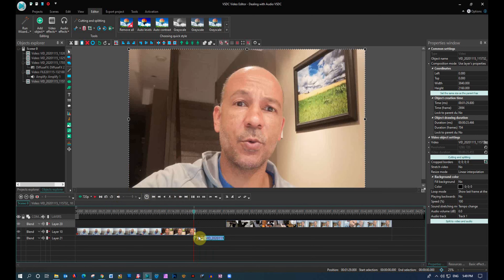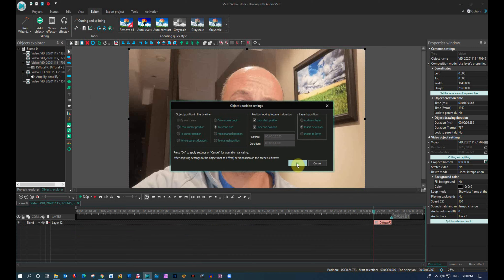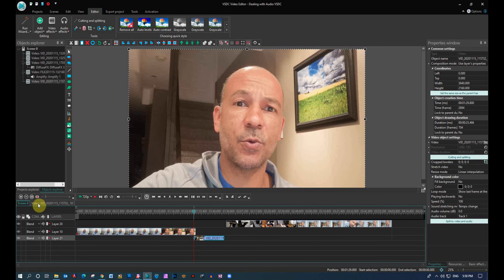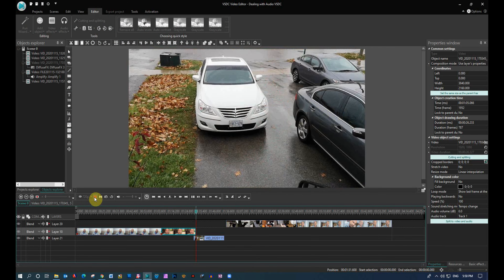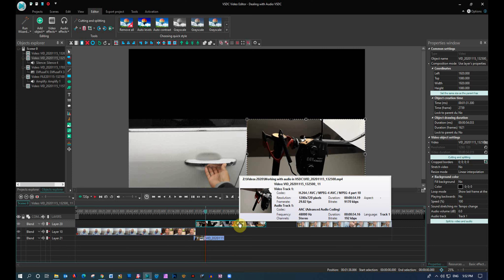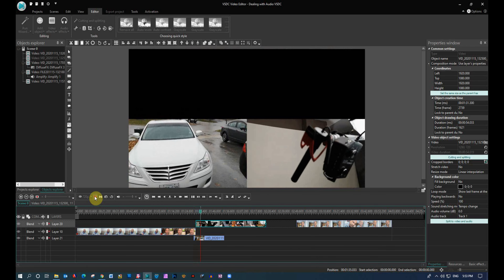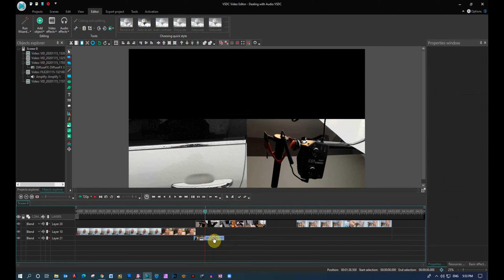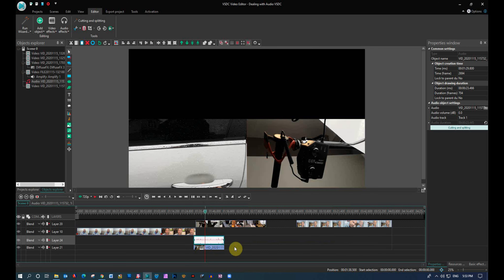VSDC Video Editor. Working with Audio tracks. How to separate/split/cut the audio from the video.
In this video, we take a dive into working with multiple video clips and separating/changing/moving/deleting the audio clips for your video project.
This request came from Robert Sandor. The question was "if you layer different tracks together, won't the audio overlap?" And yes it will! So I made this video showing how to deal with that.

Hopefully this helps people with their video editing since video and audio go hand in hand.

Or, if the prints don't interest you, you can also donate directly